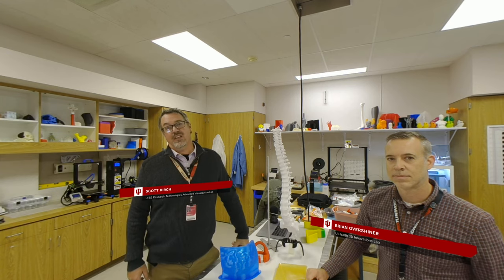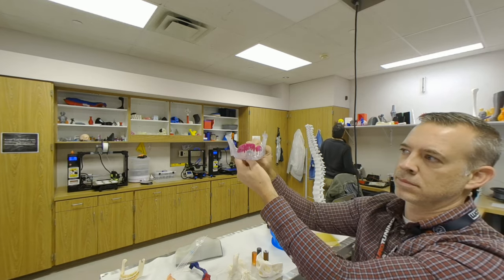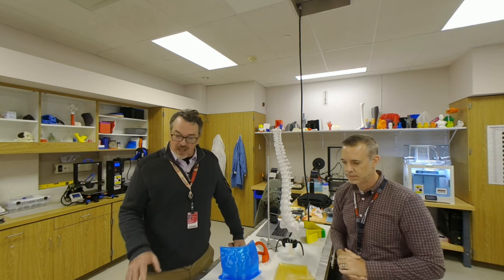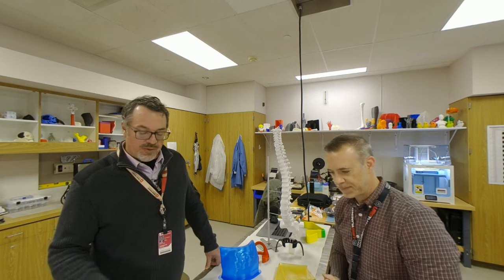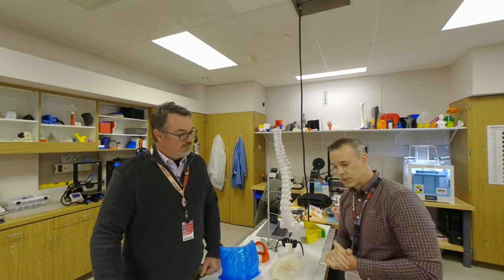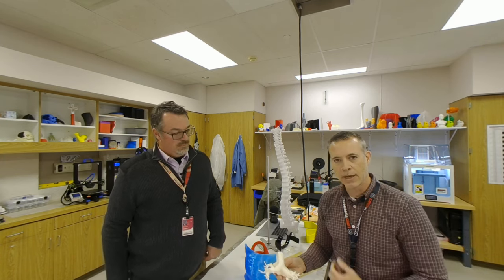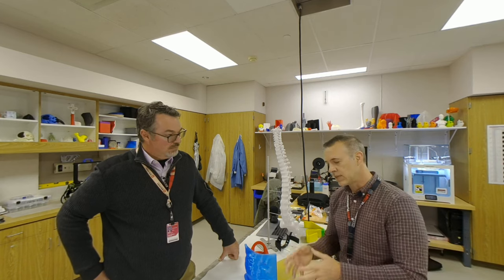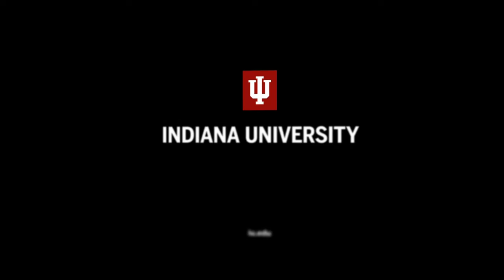IU Health 3D Innovations Lab - Brian Overshiner (VR180° Video)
Scott Birch (UITS-RT-V Advanced Visualization Lab Manager) interviews Brian Overshiner B.S. R.T.(T), (Staff Radiation Therapist & Founder 3D Innovations Lab).

This video is VR Ready!
For help in viewing this video in your Oculus Quest headset we have provided a short 1.5min tutorial video

 Interview topics are listed below as time-code links:

@0:07 Introductions
@0:35 How Brian started in 3D printing
@1:36 Support for Brian's ideas
@2:23 Some of the first innovations printed for radiology
@3:35 Modeling 3D printable solutions
@3:45 Patient imaging data
@4:50 3D printing materials
@6:24 Color prints
@7:27 3D printed radiation therapy bolus application
@9:30 Radiation bolus mold cast process
@11:14 Models for surgery case preparation
@12:30 Clinician's using 3D printed models as a diagnostic tool
@13:12 QA & material density & strength testing analysis
@ 14:28 Whats next for the 3D Innovations Lab?